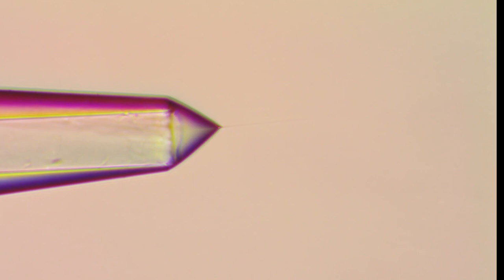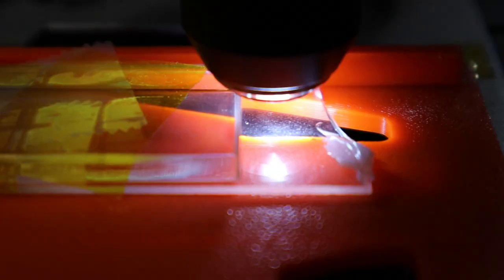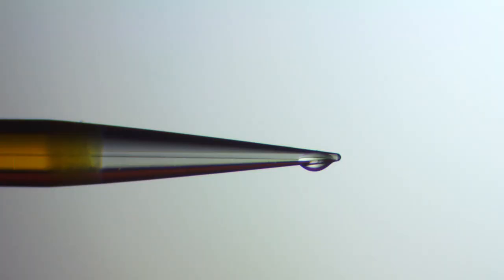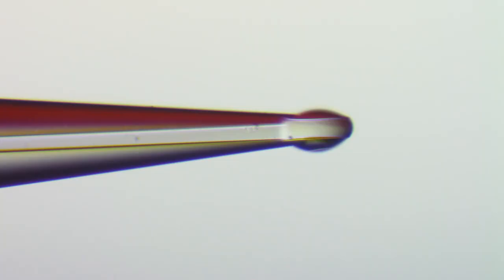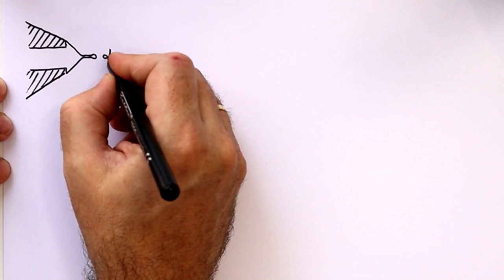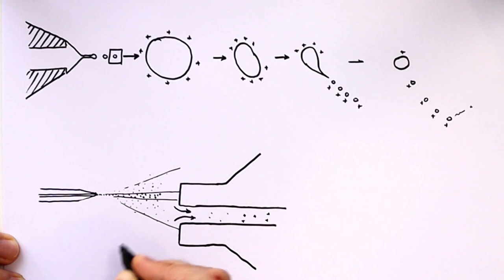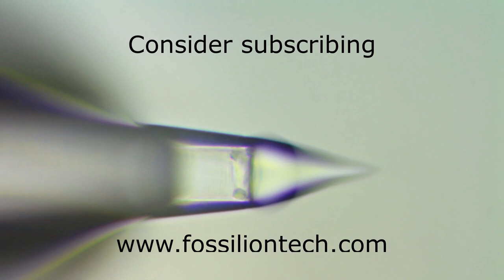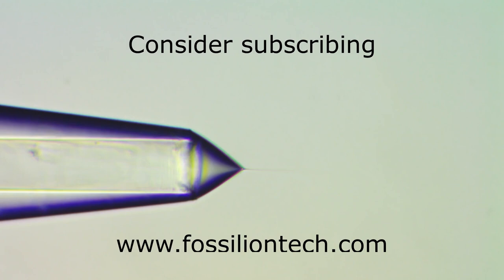How electrospray ionization works, setting the voltage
This is how Electrospray Ionization Voltage is set
Electrospray and nano-electrospray are used for proteomics and metabolomics.
How to stabilize a nano-electrospray?
What is the right voltage?
Ionization efficiency and ionization stability are important in mass spectrometry because  the quality of the data depends ion the quality of the spray.
To help Scientists and analytical chemists produce better data, I filmed a real nanoelectrospray under the microspcope to better understand what it does when is stable and, more importantly, when it is not.